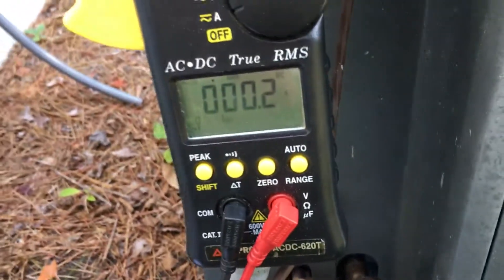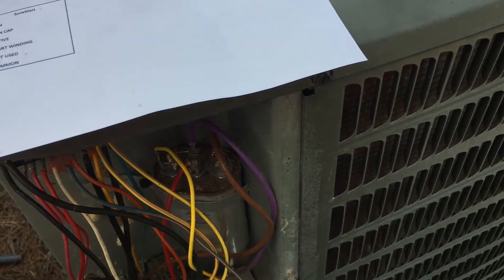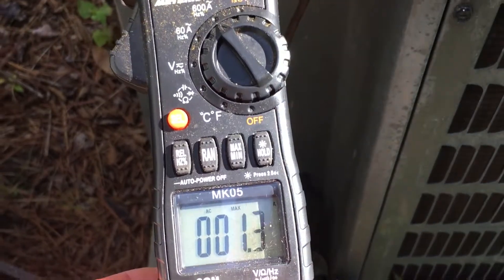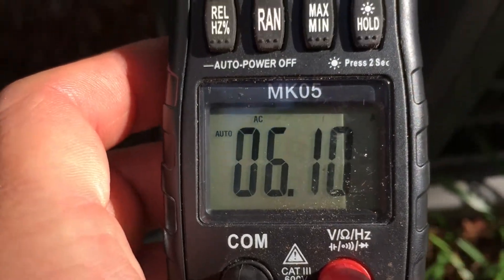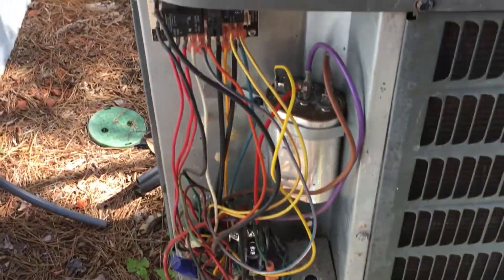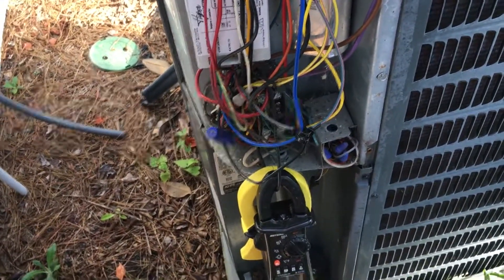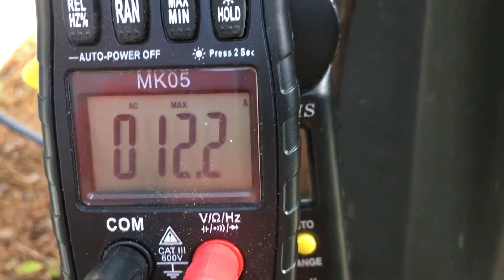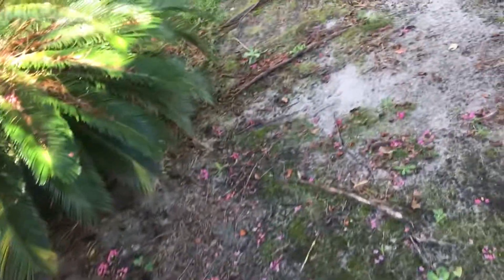Start your air conditioner with small generator during a power outage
This is my second install of the hyper engineering soft start.
This time is a goodman 2 ton ac/heat pump.

Before adding the soft starter- the inrush amps were about 40.
After  adding it was about 11

Why is this important?, well I can now use a smaller generator to run my central air!